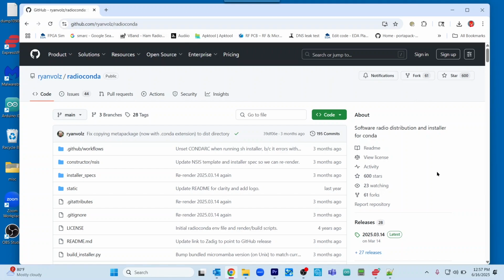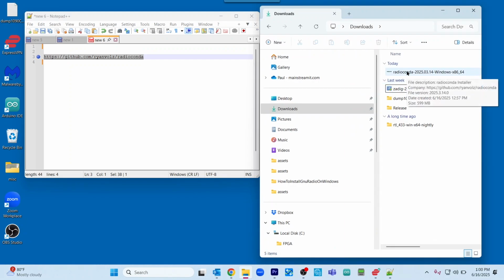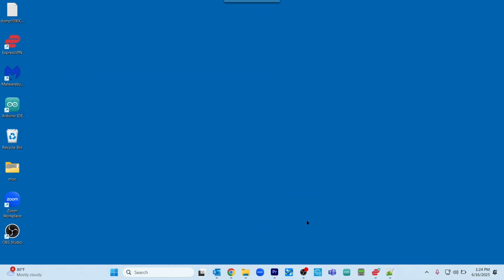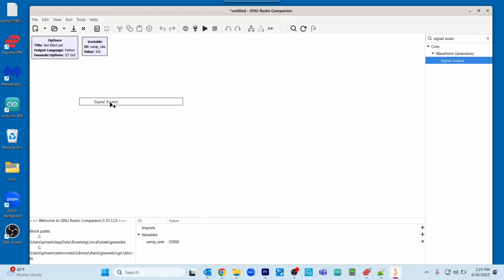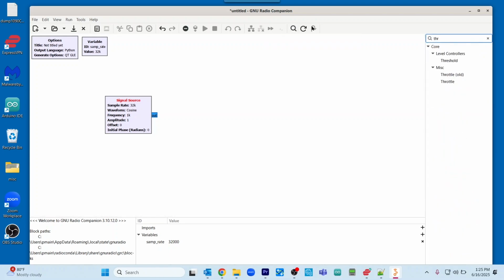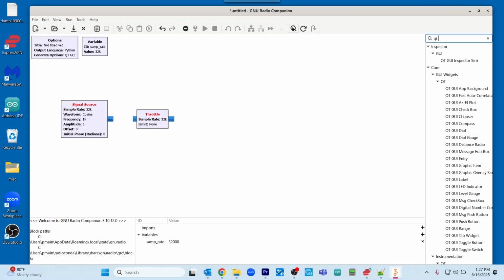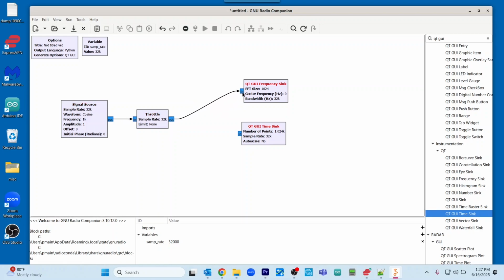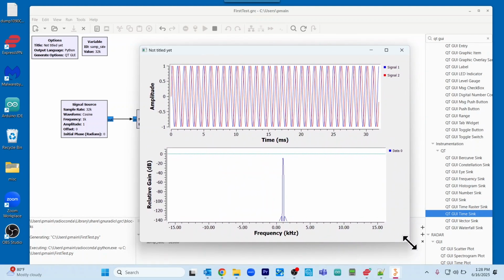E12 Create SDR Software Using GNU Radio on Windows: Software Installation